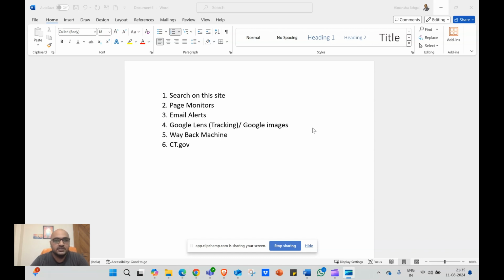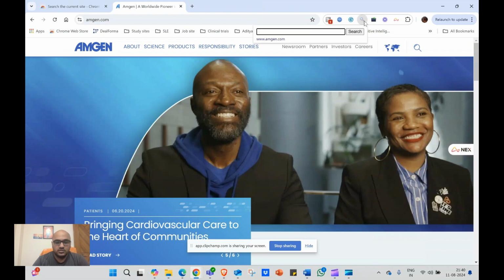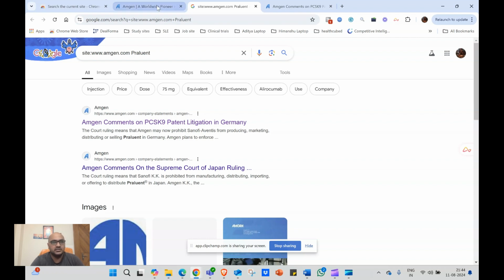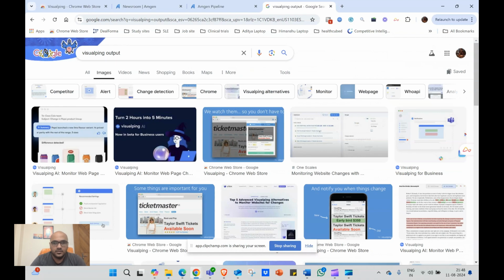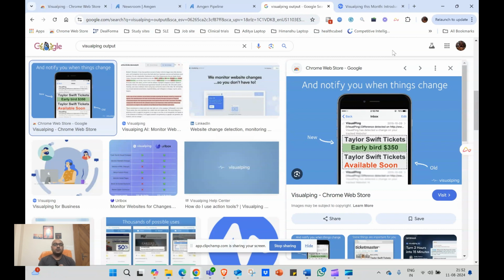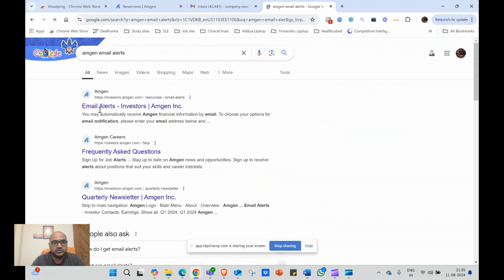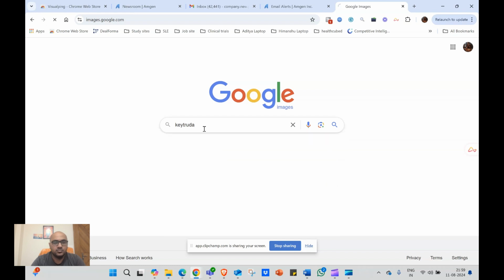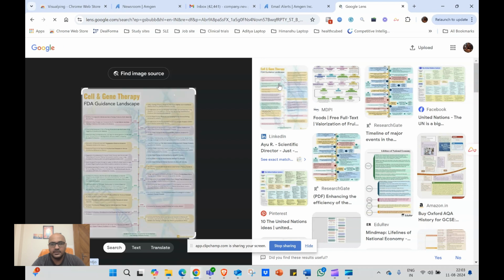Master Pharma Secondary Research: Google Search, Page Monitor & Google Images Tutorial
Looking to boost your pharma secondary research skills? 🌐 This tutorial is a must-watch! In this video, I’ll guide you through powerful tools like the Search on This Site Google extension, Page Monitor, and Google Images to streamline your research process. Whether you’re a beginner or a seasoned researcher, these tips and tricks will help you uncover valuable insights and stay ahead in your pharmaceutical research work.

What You’ll Learn:
🔍 Using ‘Search on This Site’ Extension: Quickly find specific information within any website, saving you time and effort. 🔔 Page Monitor for Updates: Set up automatic alerts for any changes or updates on key web pages relevant to your research. 🖼️ Advanced Google Image Search: Discover how to use Google Images to find visual data and relevant research materials efficiently.

Equip yourself with these essential tools to make your pharma research faster and more effective!